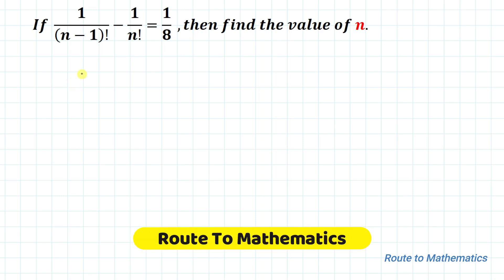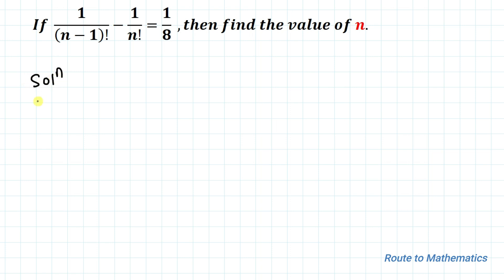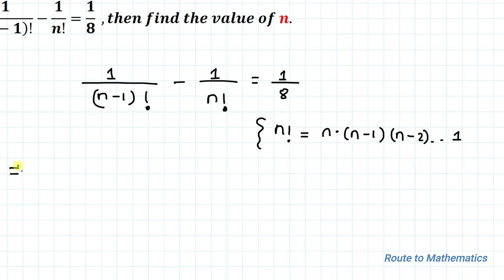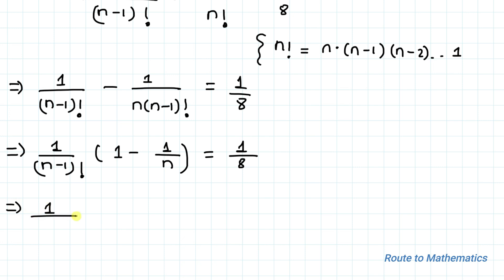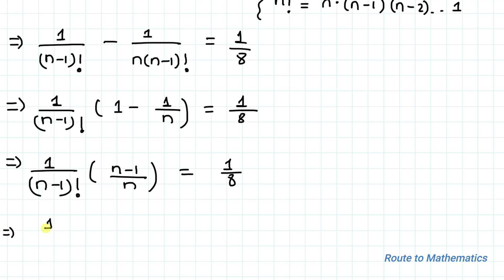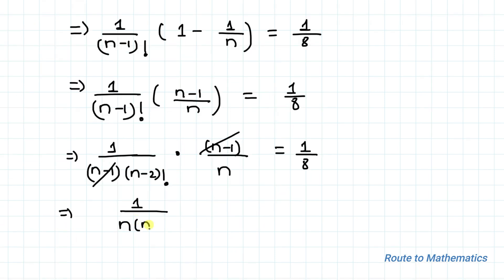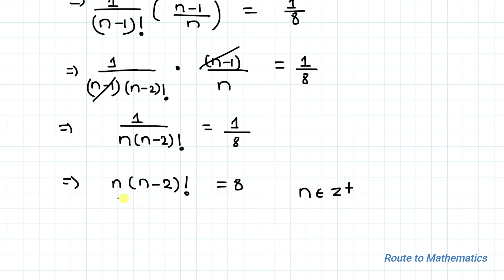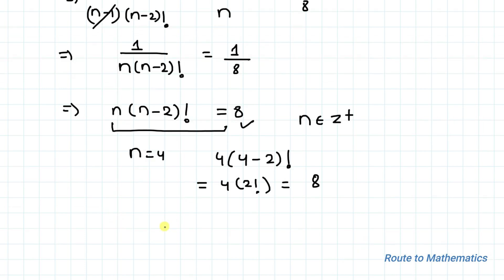Can You Solve this Equation Consist of Factorial as Variable | Tricky Math Problem